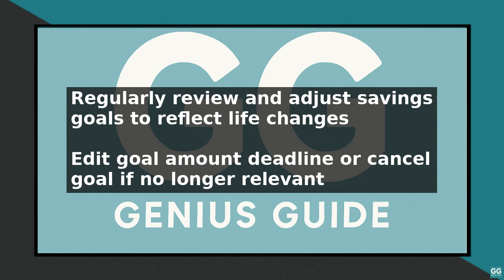How To Manage Rocket Money Savings Goals (2025)